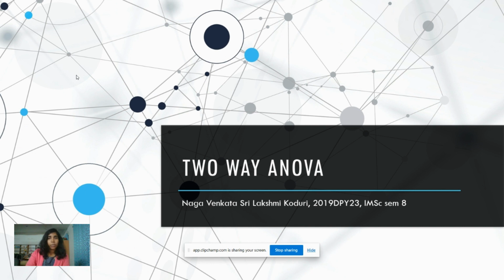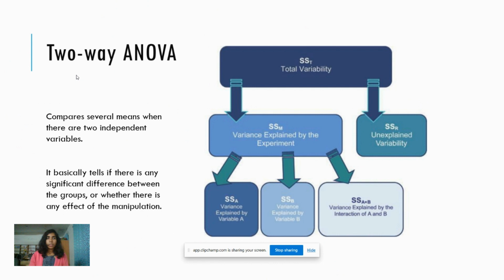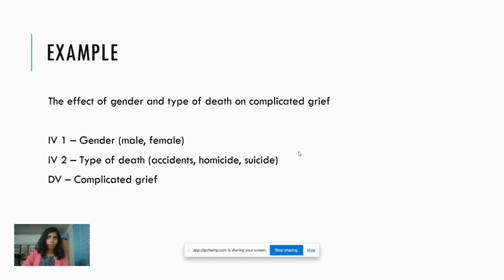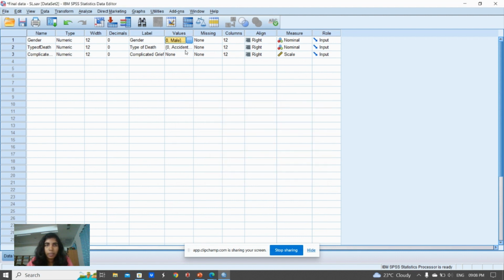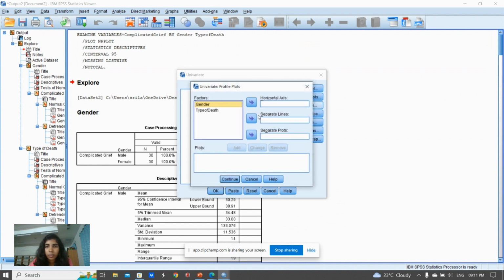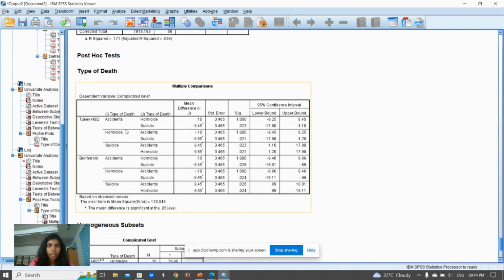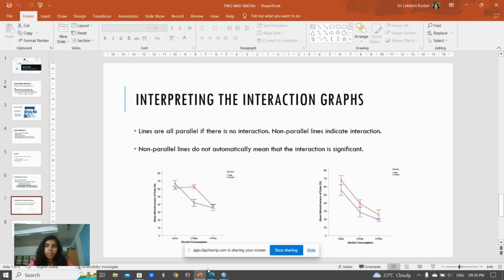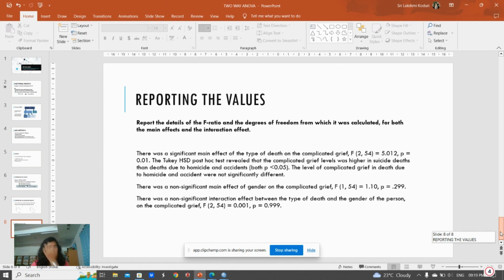Two way ANOVA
A student's guide to Two-way ANOVA:
* Description of the test
* Assumptions
* SPSS